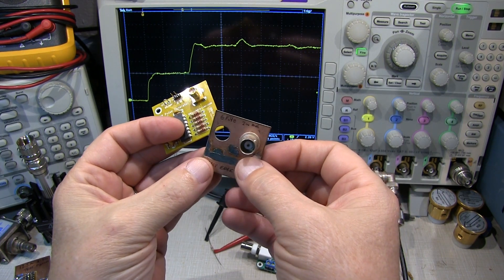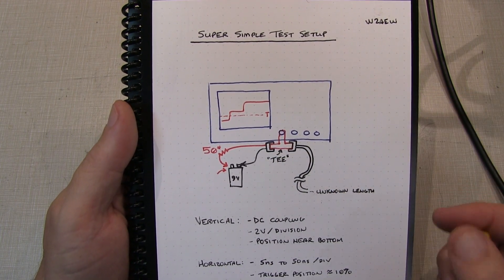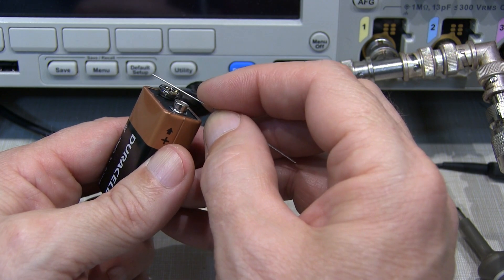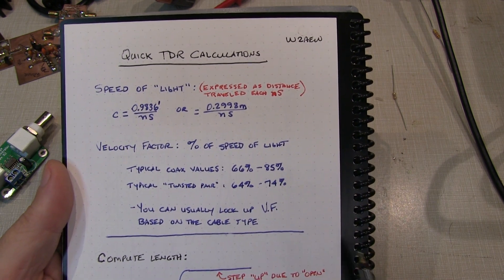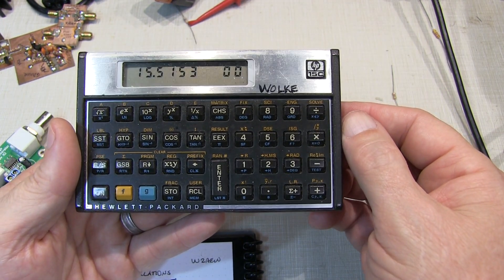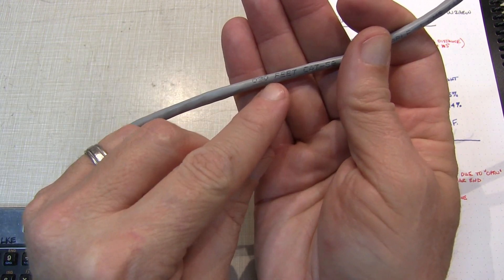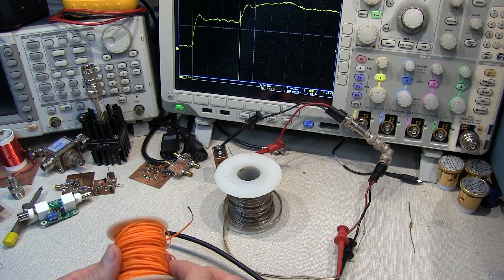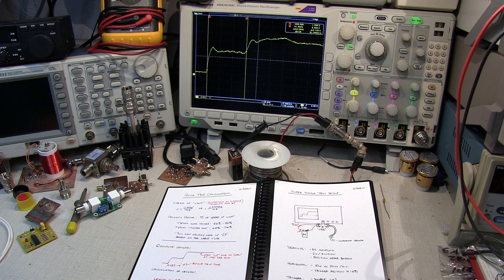#323: Measure length of coax, etc. with your scope, a battery and a resistor - simple TDR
Here is a super=simple technique to use time-domain-reflectometry (TDR) with your scope, a battery and a resistor, to measure the length of coax, twisted pair wires, Ethernet cable (Cat5, Cat5e, Cat6, etc.), zip-cord, etc.  Previous videos on transmission lines, reflections and TDR measurements are here: